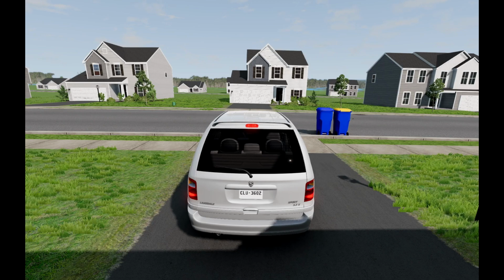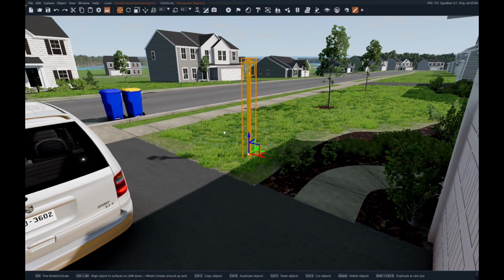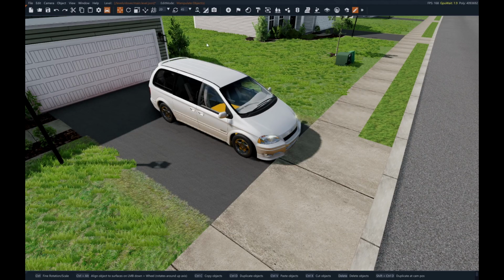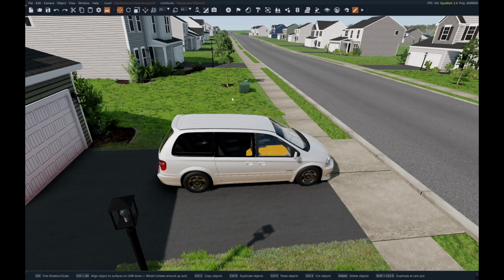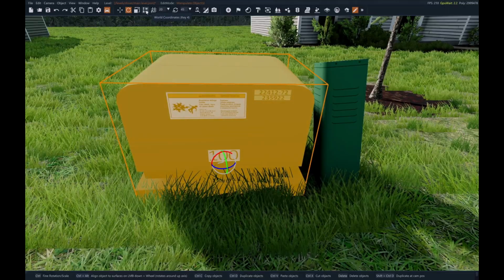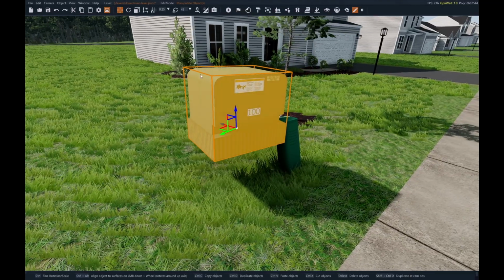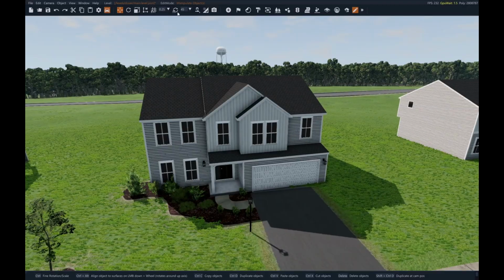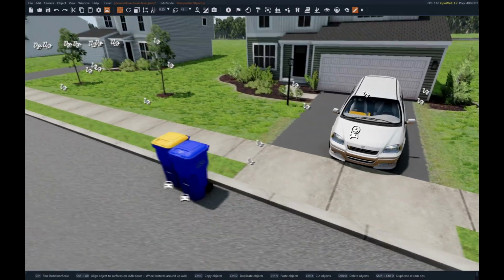BeamNG.drive Modding Tutorial - World Editor Toolbar (Part 1)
Explore the first half of the BeamNG World Editor toolbar. Learn what each button does and how to use them effectively for terrain and object editing.